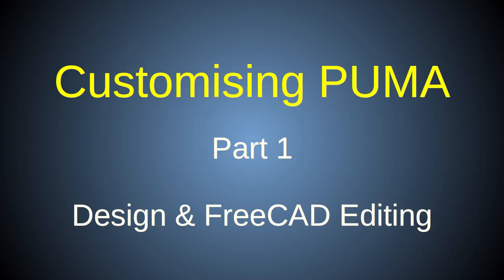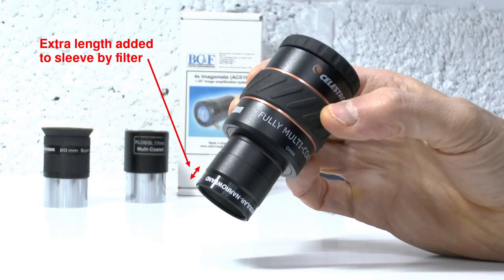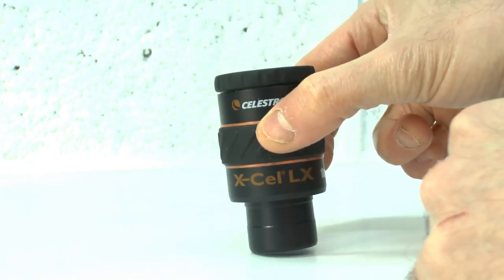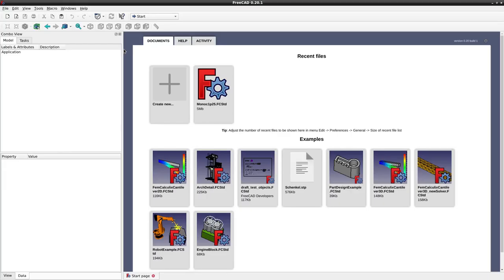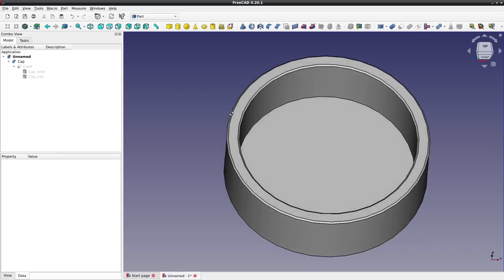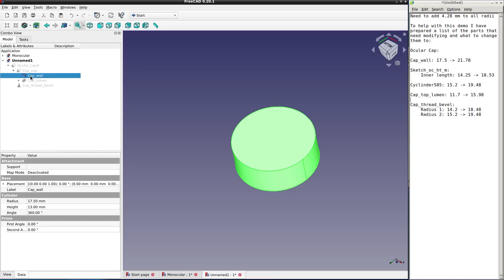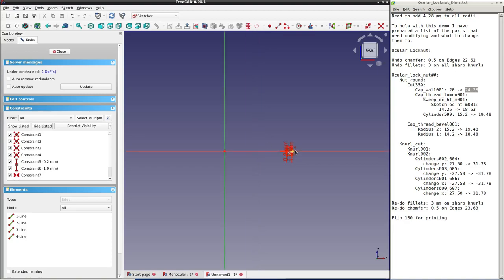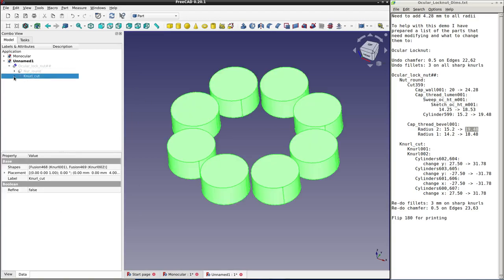Customising PUMA - part 1: Design and FreeCAD file editing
. In this Part 1 video I give a detailed step-by-step and screen cast tutorial on how to customise PUMA to use a 1.25 inch Celestron XCel-LX astronomical eyepiece (with a bonus tutorial on how to use PUMA to find the focal plane of an eyepiece). Even if this specific example is of no interest to you the video gives you the method to follow to make any mod. FreeCAD tutorials are included. All the modified models shown here are on GitHub if you want to use them or compare to your own efforts if you are trying to duplicate what I show you (see links below).

CONTENTS
00:08    Intro
00:56    Decide what parts need changing
02:19    Quantify the changes
05:13    Finding the focal plane of an eyepiece
12:54    Introductory FreeCAD Tutorial
18:14    Editing the Ocular Cap
27:54    Editing the Ocular Locknut
35:22    Editing the Monocular Tube
52:11    To be continued ...

4. Spread the word - post the news about PUMA and link to this YouTube channel on your social media sites and any other outreach method (tell your friends, colleagues, students or teachers and lecturers about PUMA, for example).

2. The official PUMA GitHub page where you can download the specs and source files to build or customise your own PUMA system:

3. The scientific peer reviewed publication on PUMA that was published in 2021 in the Journal of Microscopy (a journal of the Royal Microscopical Society) available here:

PJT 09/12/22